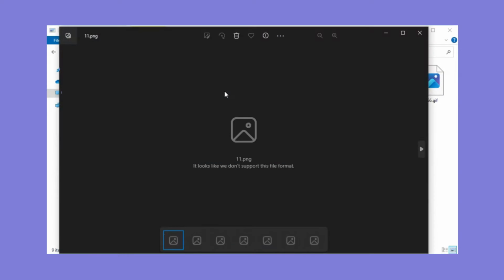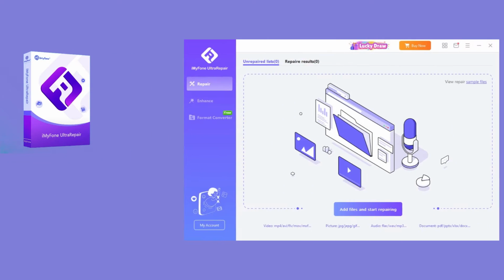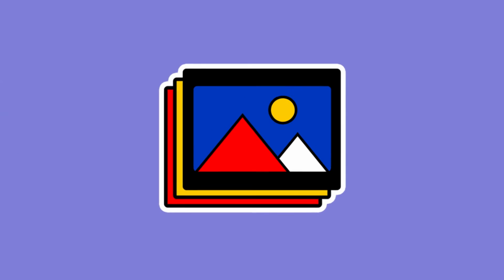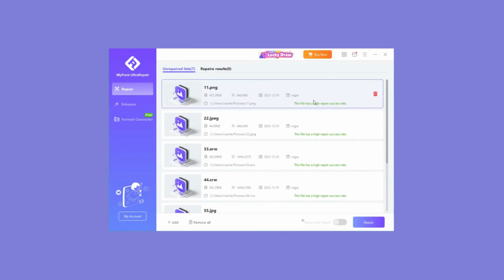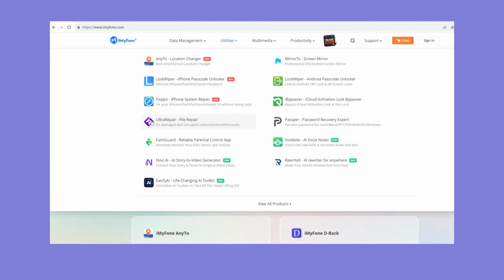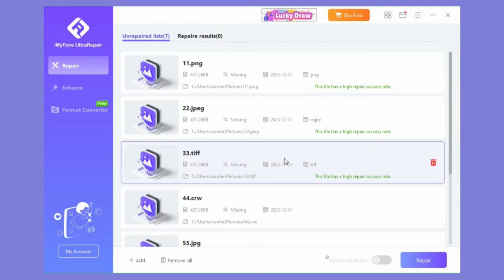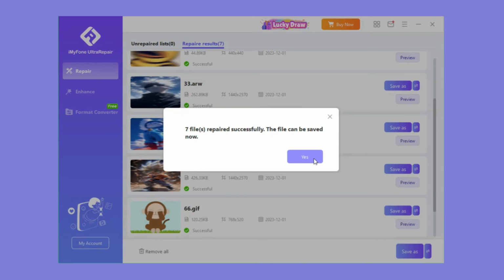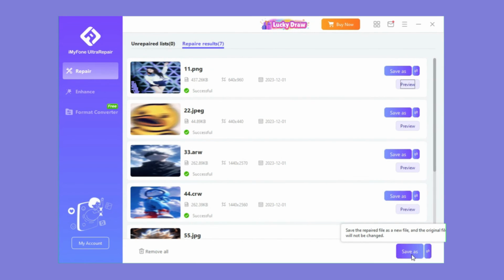How to Repair Corrupted Photo Files? [JPG/JPEG/PNG/GIF/CRW...]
Wondering how to repair corrupted photo files with no quality loss? Here is the easiest solution for you.

🎬Timestamps:

👉0:00: Intro
👉00:15: iMyFone UltraRepair
👉00:39: Step 1: Add Damaged Photos
👉00:56: Step 2: Repair Damaged Photos
👉01:02: Step 3: Preview & Save Repaired Photos

🤩 Key Features of iMyFone UltraRepair:

✔️ Repair corrupted videos/audio/photos/documents.

✔️ Repair videos (MP4, MOV, AVI, FLV, MKV, MXF, M4V...); audio (MP3, WAV, FLAC…); photos (JPEG, JPG, PNG, CR3, TIFF, CRW, RAW…); documents (. DOCX /. PPTX /. XLSX /. PDF…).

✔️ Enhance the resolution & quality of videos and photos.

✔️ Batch repair different files of various formats without file size limit.

✔️ Colorize/enlarge/defog images without quality loss.

✔️ Convert video and photo formats for totally free.

✔️ Compatible with the latest Windows 11 and macOS 13.5.